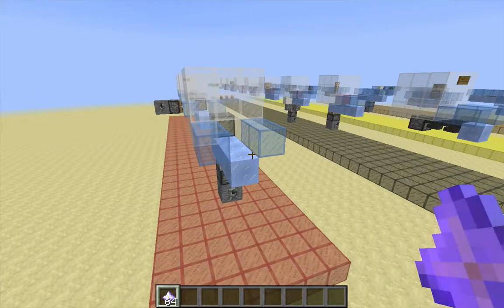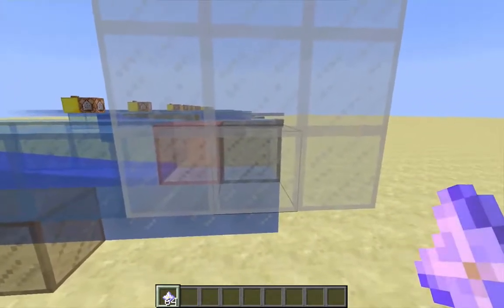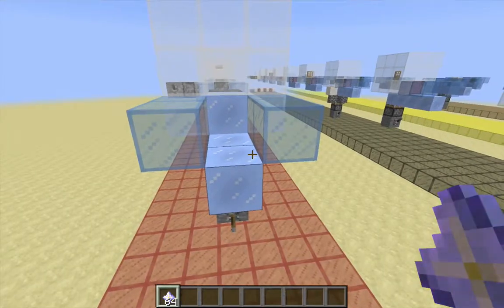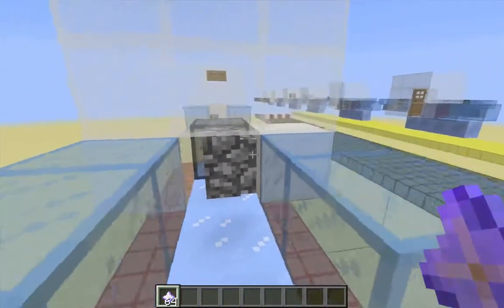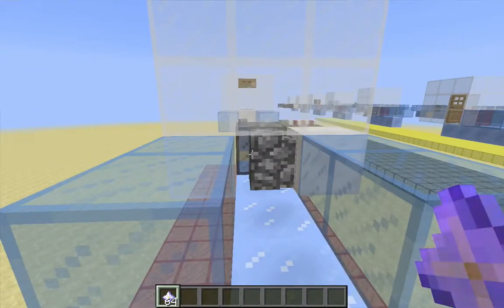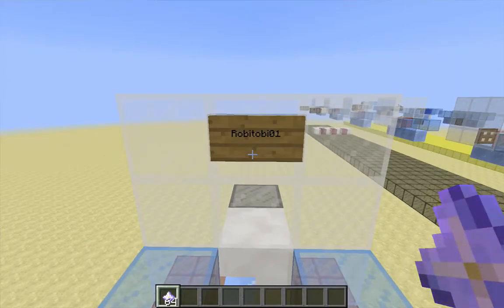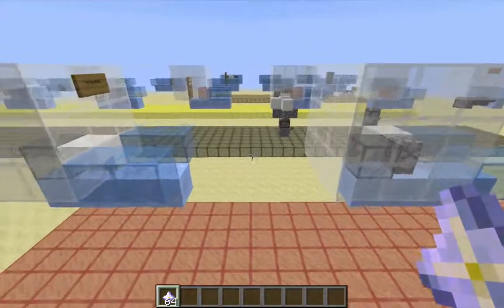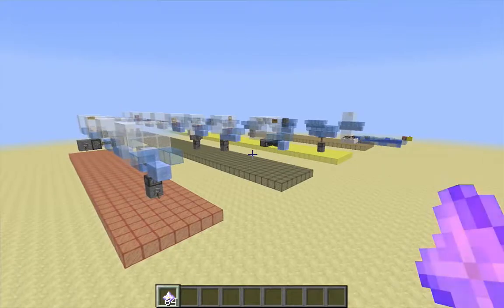Design Fundamentals of Minecraft 1.9 Item Elevators, Part 5: Barricades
A compendium of information for designing glass-tower item elevators in Minecraft 1.9. This video presents some options for the barricade block, which is responsible for sealing off the tower. Recorded using Minecraft snapshot 15w47c.